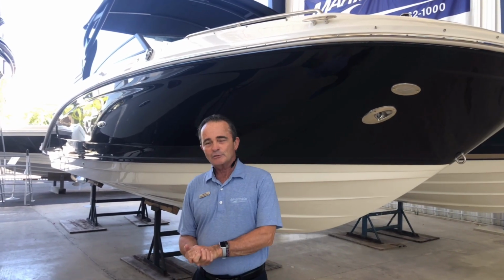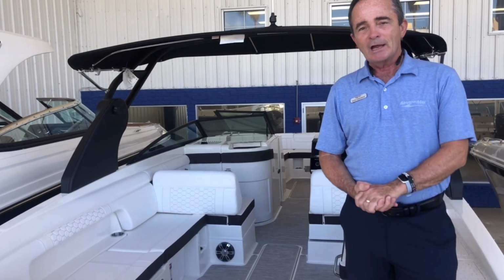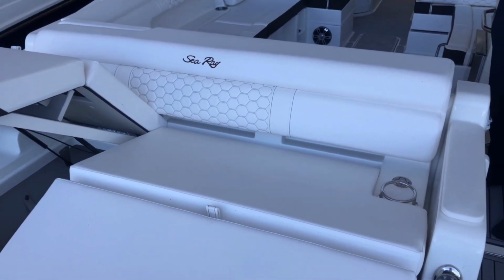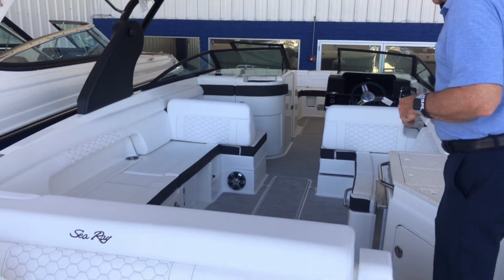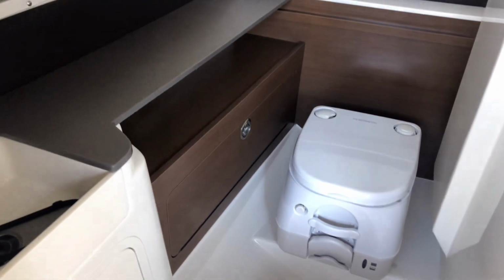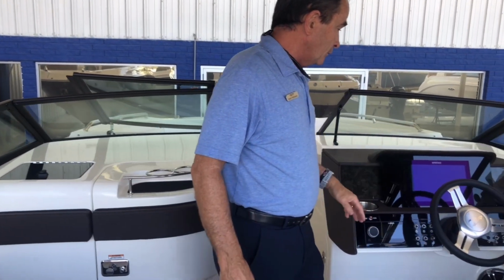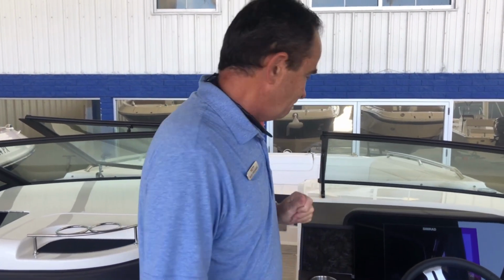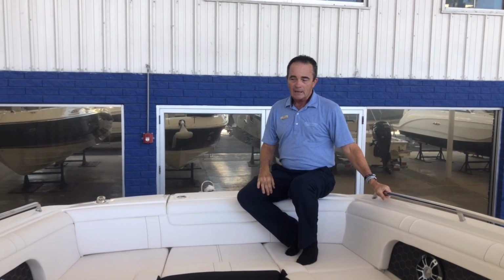2020 Sea Ray Sundeck 290 Outboard For Sale at MarineMax Naples Yacht Center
Boat Also Referred to as SDO2902019 STANDARD EQUIPMENTBow Locker; Integral Hatch w/ SS Hardware;Concealed 4-Step Bow Boarding Ladder & Anchor StorageNavigation Lights (Stern Removable)Swim Platform;Integral w/ Undermount SS 4-Step Swim LadderBuilt-In Insulated Cooler - BowBow Block Off Acrylic DoorEnclosed Head CompartmentWhite LED Courtesy LightingFold Down Entry Step - StarboardBow In-Floor Storage;Fiberglass w/ Vinyl Matting & Gas Assist LidLockable Cockpit StorageTransom Accessible Storage w/ Rubber Matting & Gas Assist HatchCockpit Table w/ Dedicated StorageWet Bar w/ Integral Sink & FaucetBow w/ Port & Starboard LoungersDigital Dash (Includes: Simrad G09 XSE (9"),Mercury Vesselview Link & Transducer)SmartCraft Digital Throttle & Shift (DTS) w/ Trim Switch & Ignition Cutout SwitchPower Assisted Tilt Steering WheelFusion Stereo SRX400 12V AM/FM w/ Bluetooth.WiFi Audio Streaming & 2pr Fusion 6.5" SpeakersPower Tilt & TrimDual Battery Switch & Dual TraysHydraulic Trim TabsPressure Water System: Pullout Sprayers (3)-Bow, Transom & Head20 Gal Water Tank